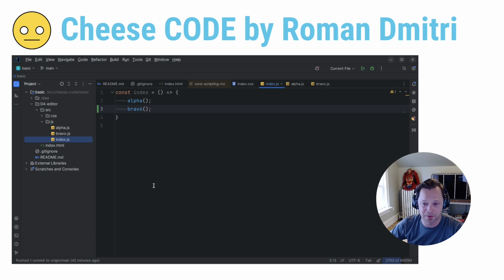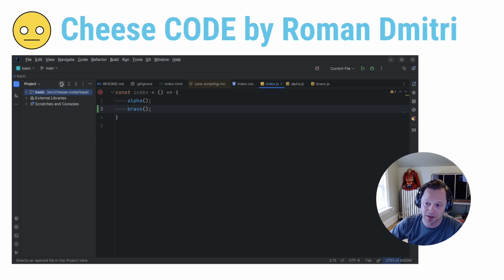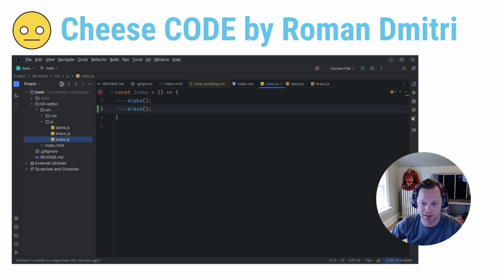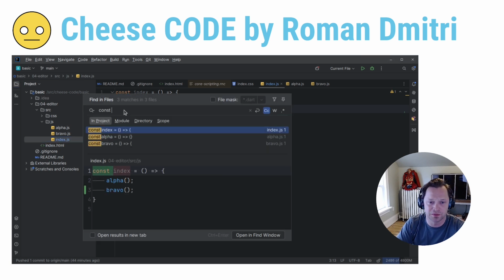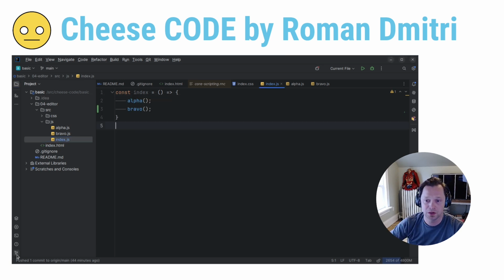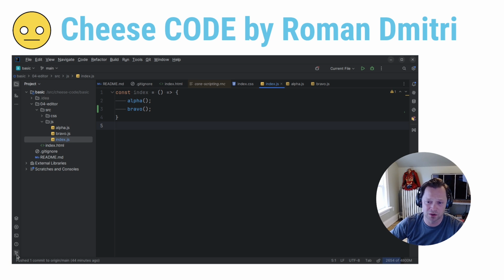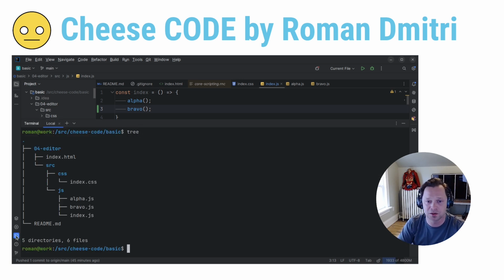Basics - 04 - Editor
Learn about code editors (IDEs) in this beginner's guide!

I'll explain what an Integrated Development Environment is and why it's essential for coding. Discover key features like syntax highlighting, code completion, and global search that make writing code easier and more efficient. I'll share my preferred IDE (IntelliJ IDEA) and discuss popular alternatives like VS Code. Your homework? Find the code editor that best suits your workflow!

# Chapters
00:00 Introduction
00:17 IDE
00:57 Features
01:44 Conclusion